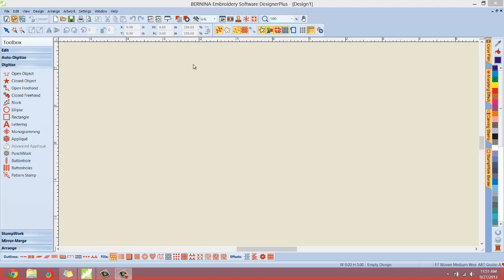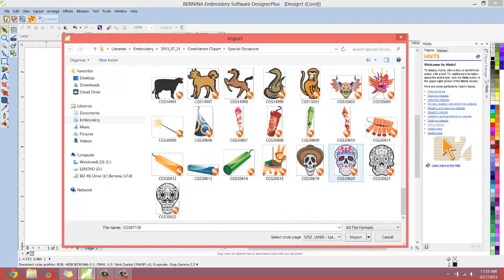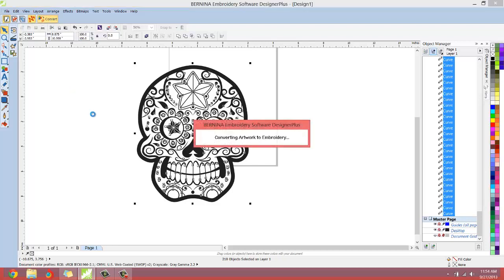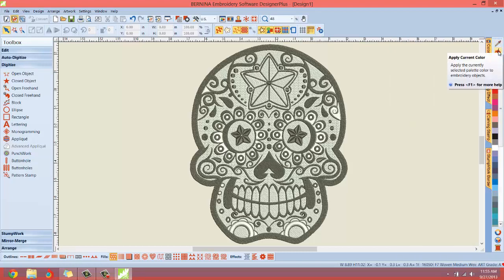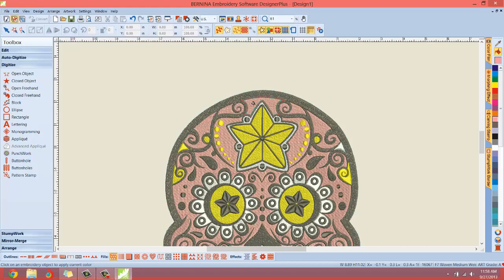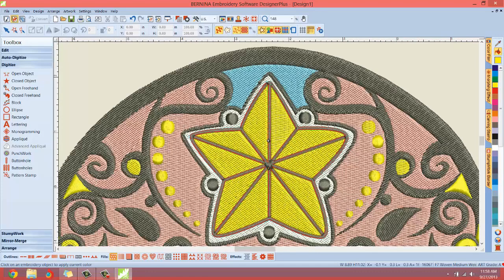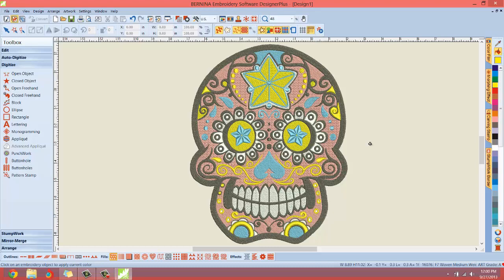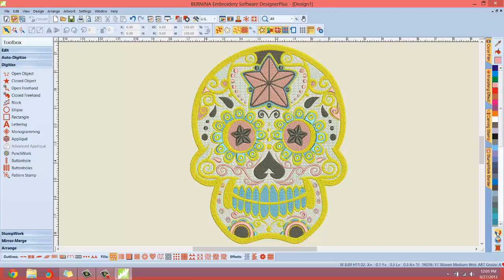BERNINA Designer Plus V7 Coloring Tools 1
If you like this video, please press the "LIKE" button.

In this video I'll introduce some of the very COOL coloring features that are NEW in Designer Plus V7.